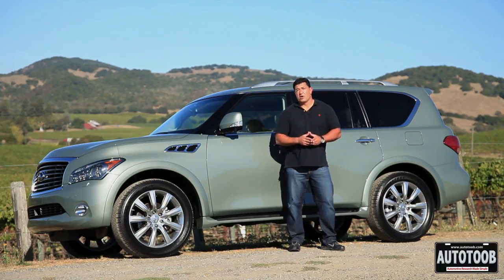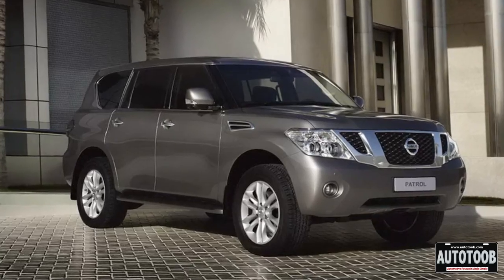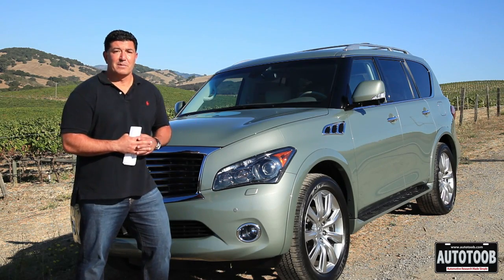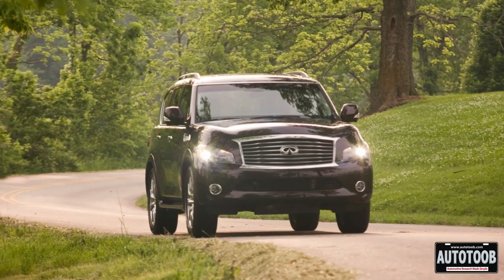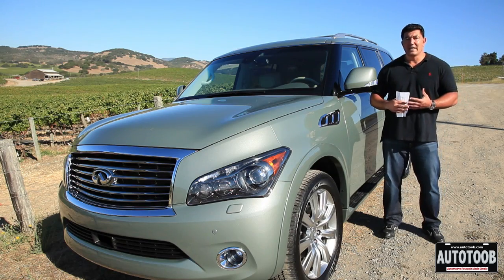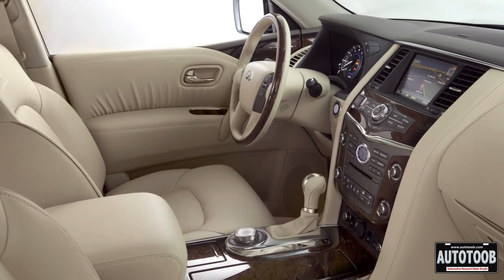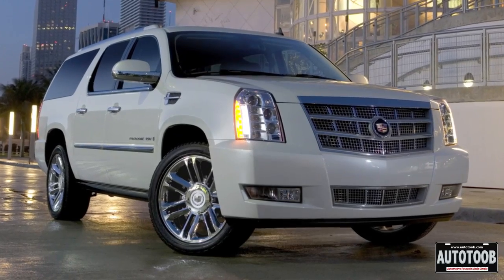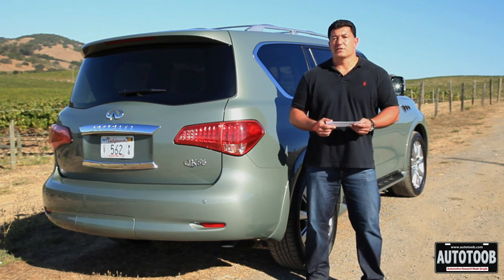2011 Infiniti QX56 Review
This is a review of the 2011 Infiniti QX56 by Ron Doron of Autotoob.com.